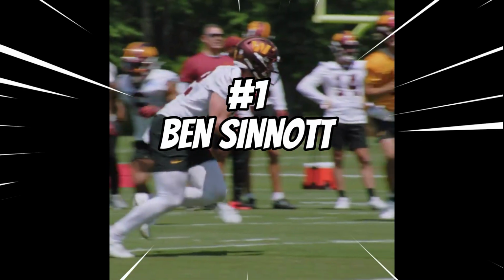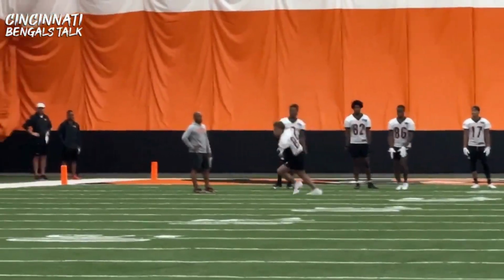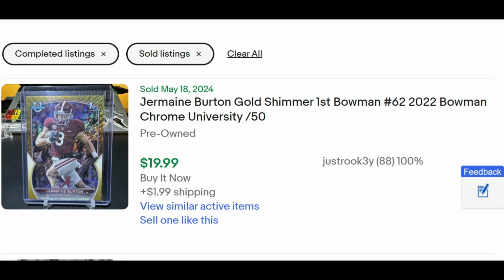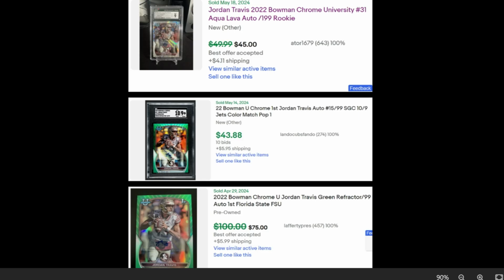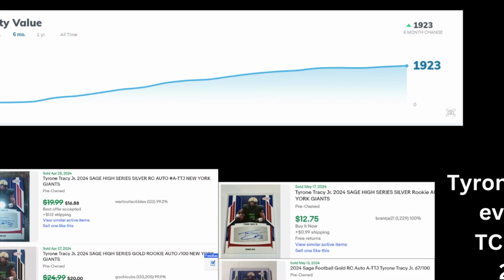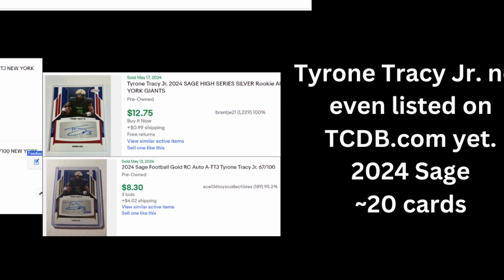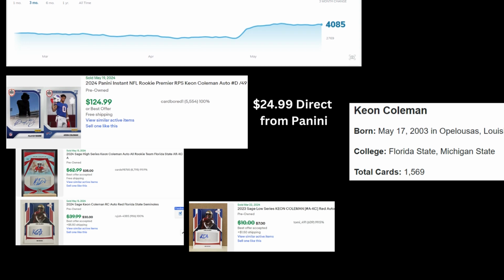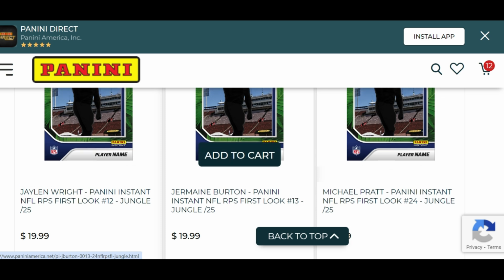5 NFL Players SKY-ROCKETING UP in Sports Card Value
5 Examples of How Fantasy Value EQUALS Sports Card Value. We are 100% dedicated to Football Cards research & Selling Tips here on the Quest. Today we're looking at players sky-rocketing up in dynasty value and seeing how that is translated over to their football card values on eBay.

Part of the NoOffseason.com Sports Card Network.

Ignite your learning curve and take advantage of the everything the football card Quest has to offer you - keepem webapp, Discord benefits, giveaways, eBay auction sniper articles, bonus videos, and MORE!

00:00 Intro

- Andy